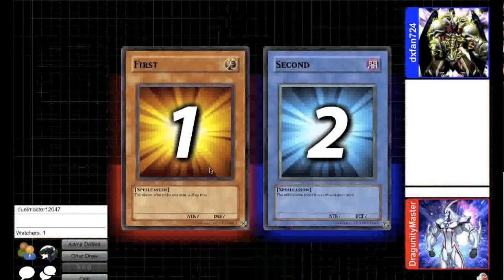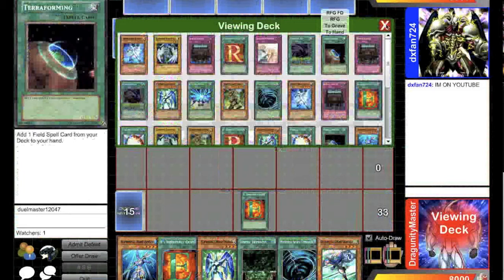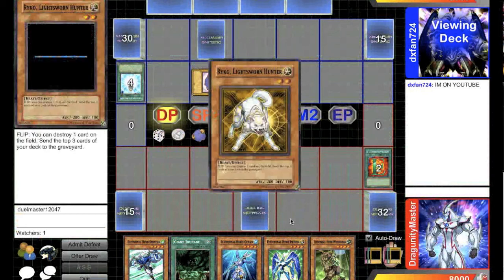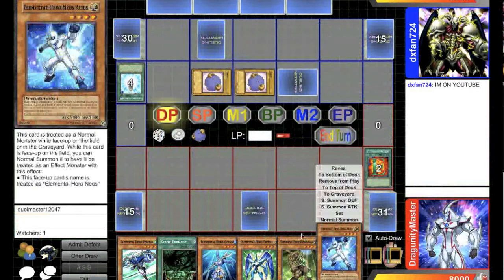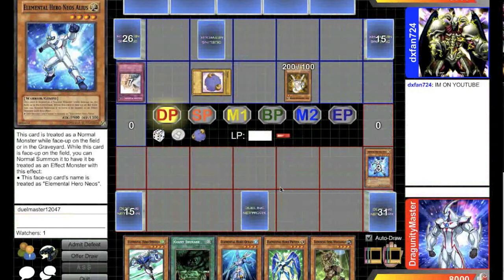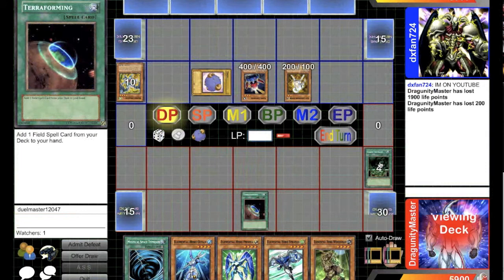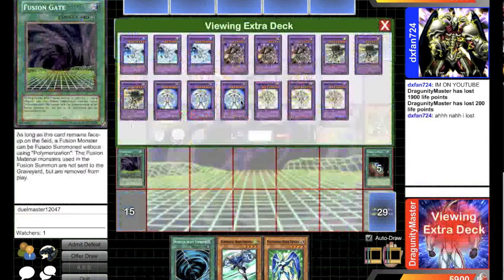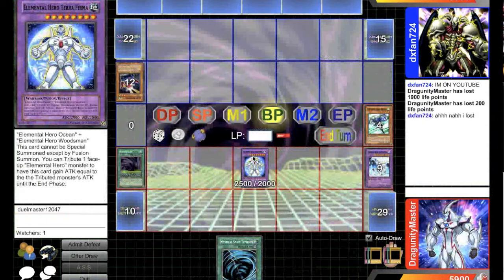Hero Loop OTK vs Quickdraw (By Darrin)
Just another quick duel video, showing you how to loop heros and go for the OTK!!!